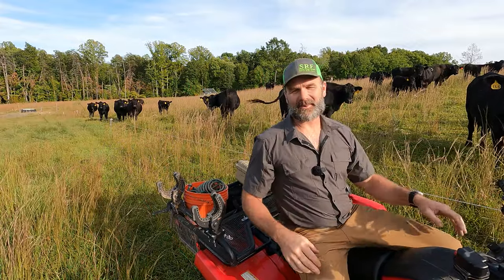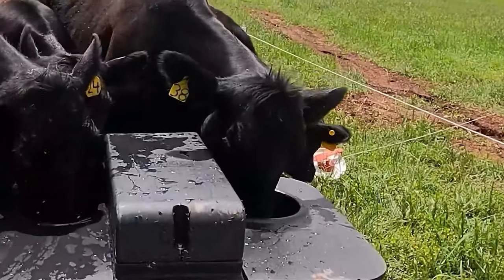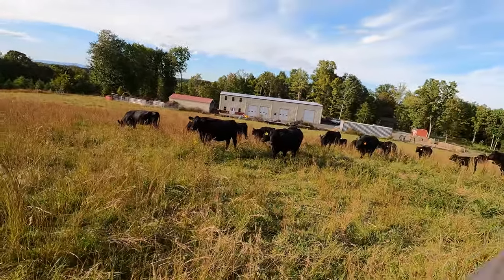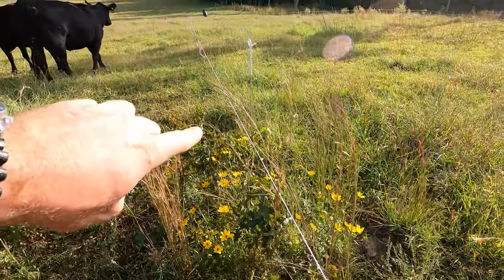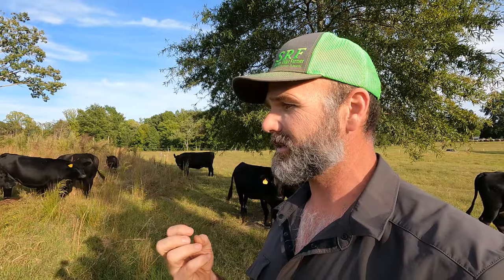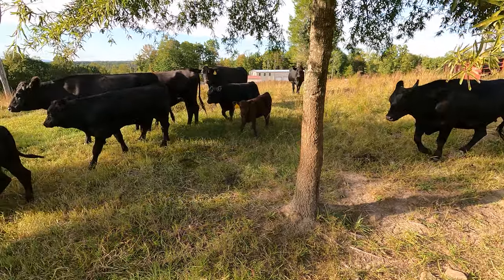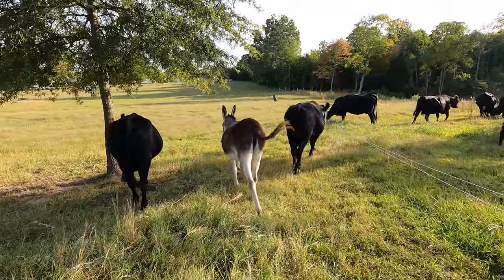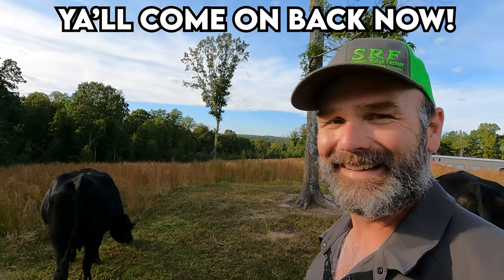Small scale regenerative farming..here's how I do it!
Small scale regenerative farming..here's how I do it! Come along with me as I teach you about how to farm sustainably and regeneratively on a small scale 150 acre farm.